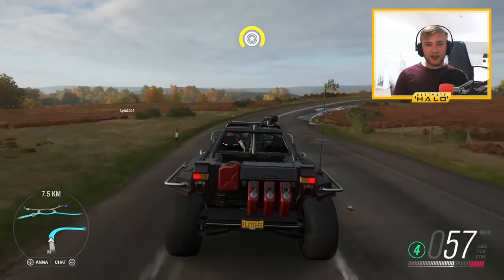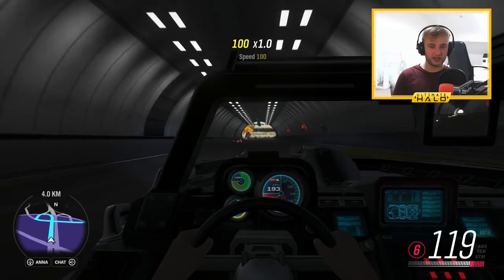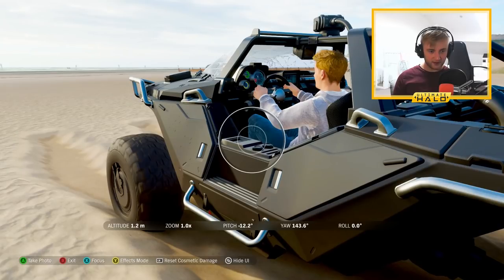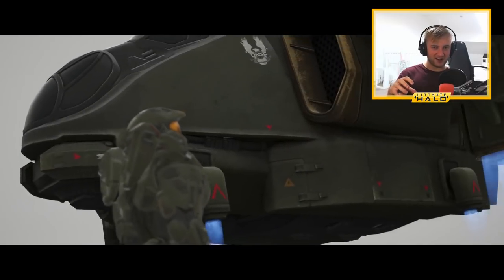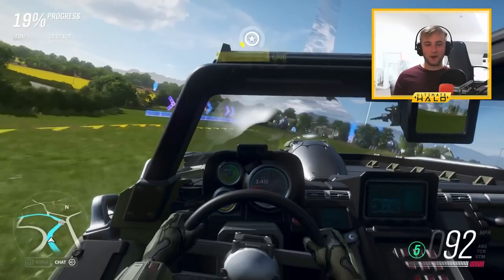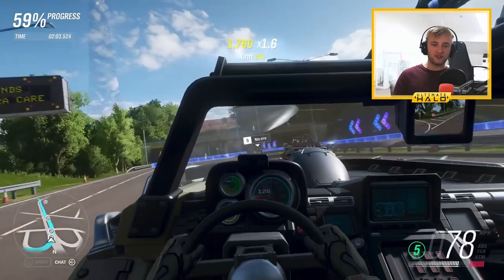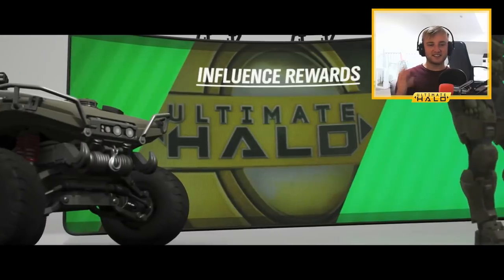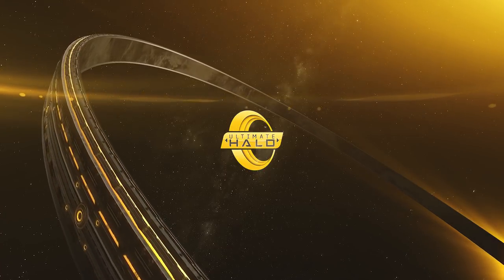Driving the Halo Warthog First Person - Forza Horizon 4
Suh dudes. In this video I figured I'd show you all some of the Halo Warthog features in Forza Horizon 4 in first person as Cortana takes you through the Halo Showcase as you take on banshees and a pelican as well as other convenant and UNSC obstacles in the process.

Follow Fletch!

// Ask us anything in the comments section!

Been Blocked? Well, there's a reason for that!
//  At Ultimate Halo, we believe in building a positive, fun-loving community of Halo fans! We welcome and encourage all criticism, however, we have a zero tolerance policy on unpleasant comments towards our team, their videos, and our subscribers. If you spam, annoy, or troll others in any way, you will be permanently blocked from our comments section.

This video was created under Microsoft's "Game Content Usage Rules" using assets from Halo . Ultimate Halo is not endorsed by Microsoft and does not reflect the views or opinions of Microsoft or anyone officially involved in producing or managing Halo. As such, it does not contribute to the official narrative of the fictional universe, if applicable. Safe.